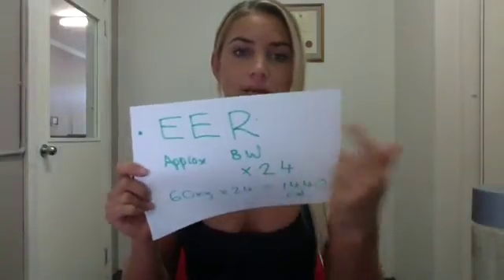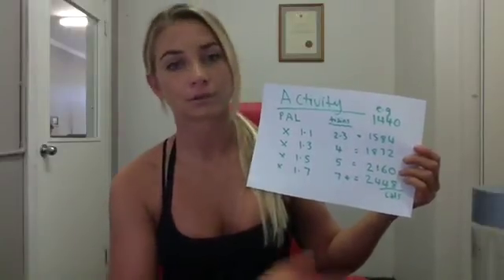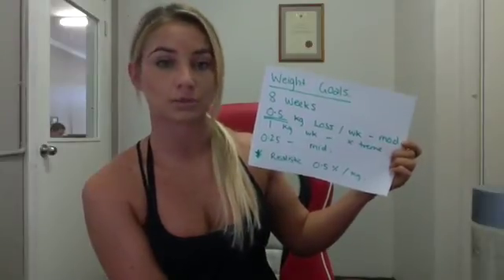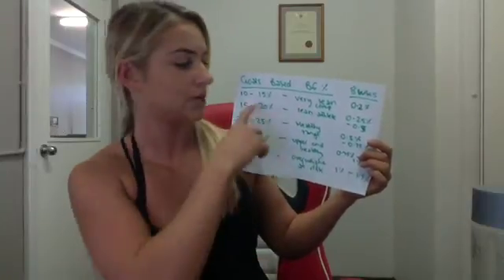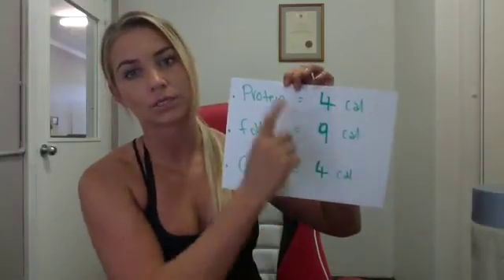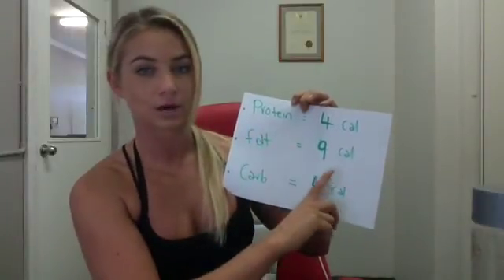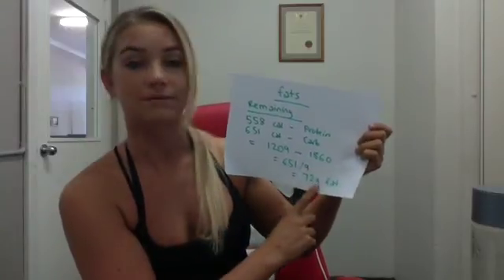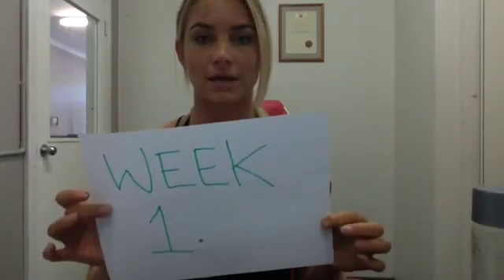Calculating Energy Requirements: MACROS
My 8 week challengers learn how to calculate their energy requirements for week one based on energy input and output as well as body type and the resultant macros